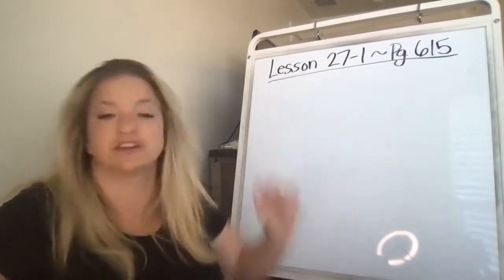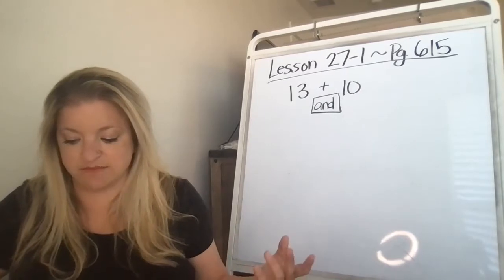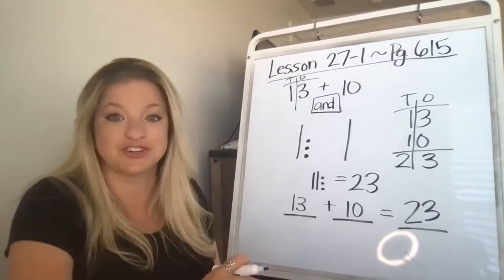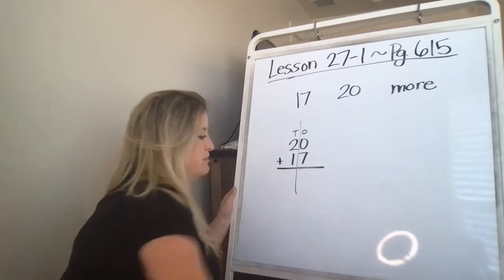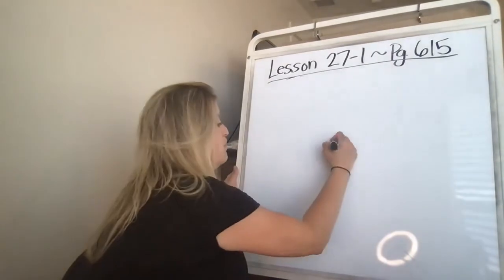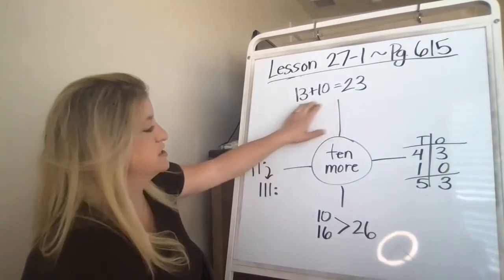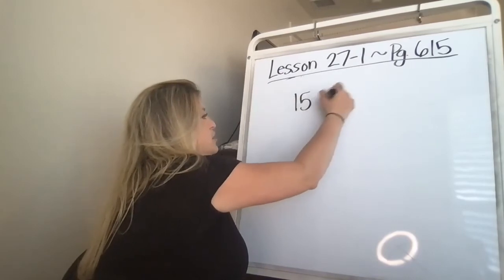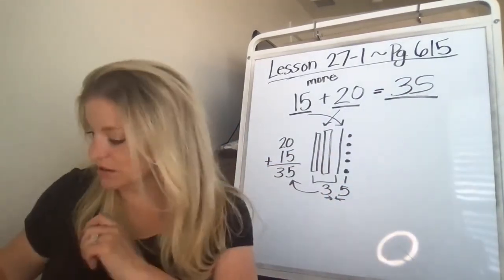Math Lesson 27-1 - Tuesday - Pgs. 615-618